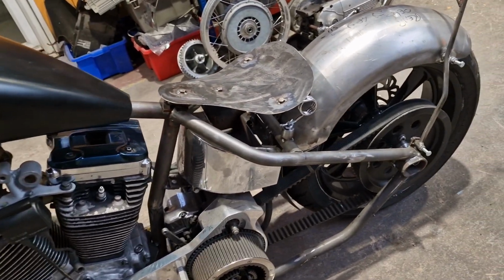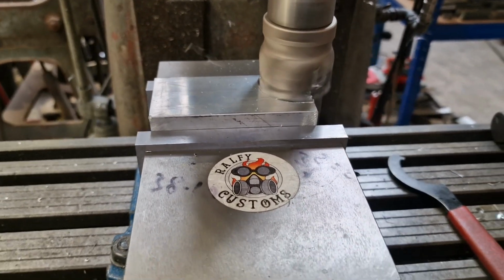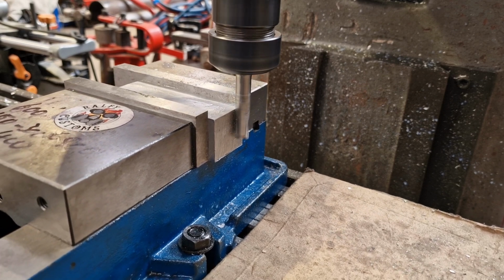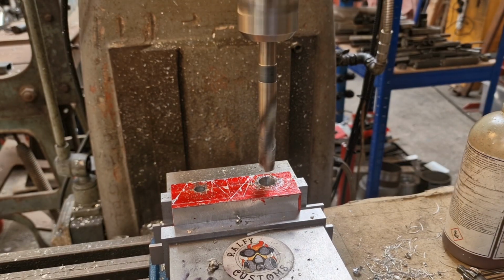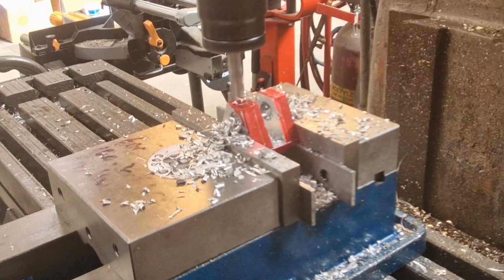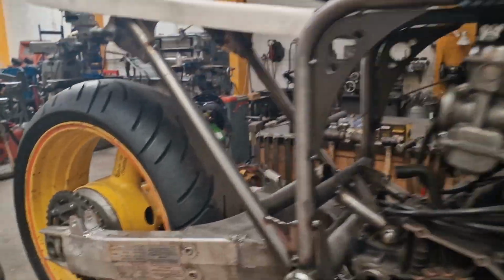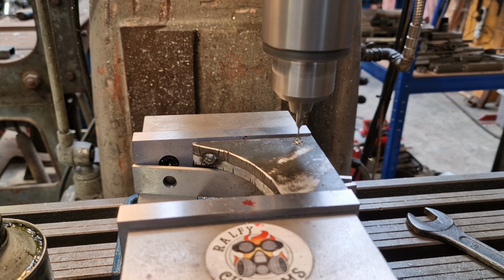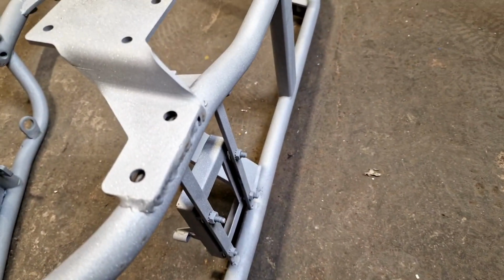How I Build Handmade Custom Triton Bike Tig Welding Vlog